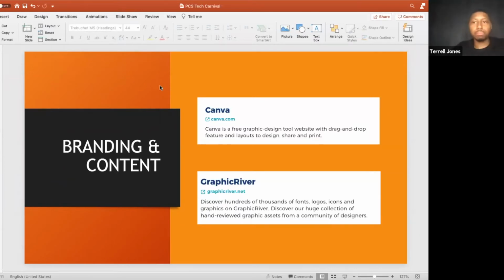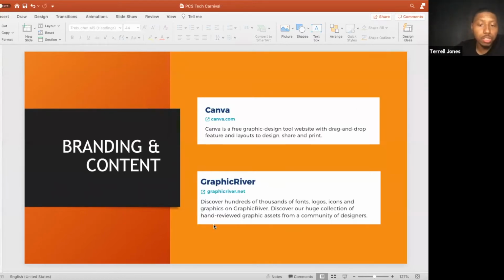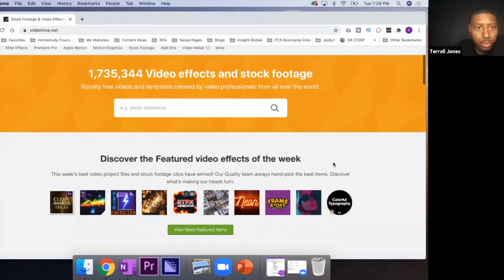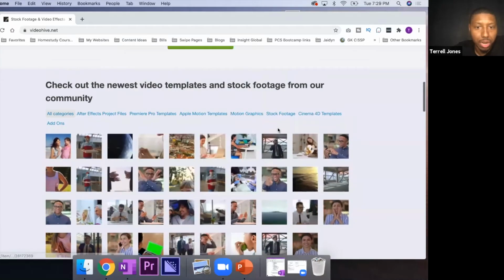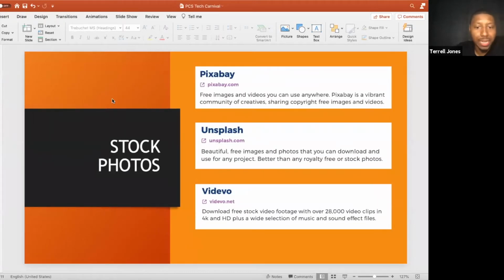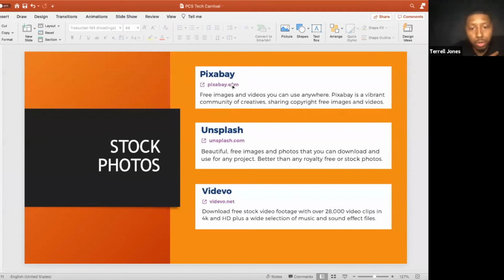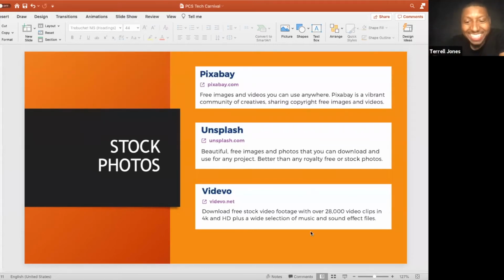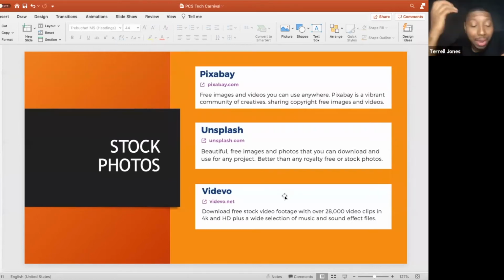Best Tools and Platforms to Digitize Your Business